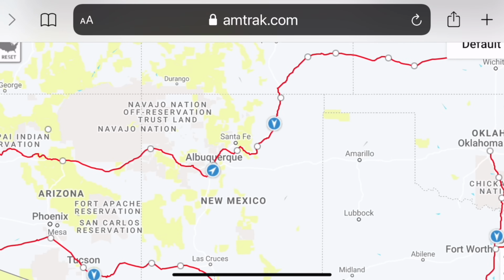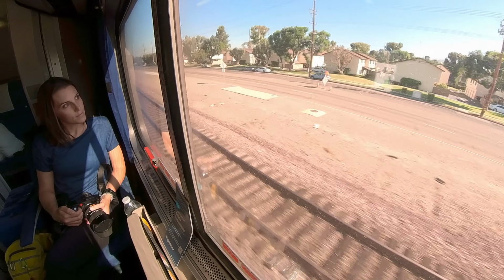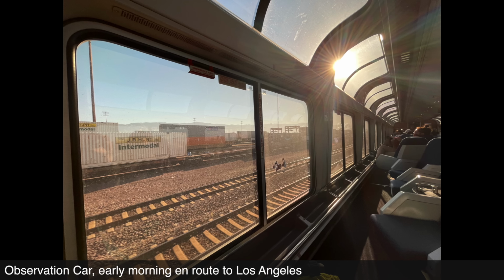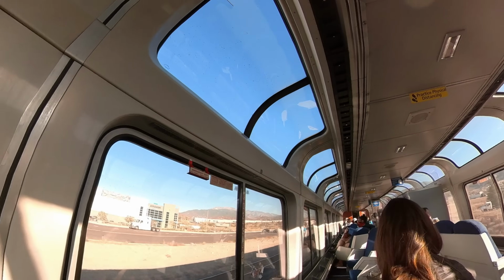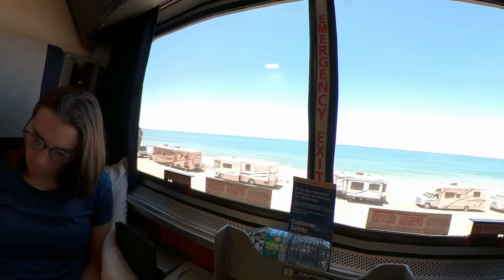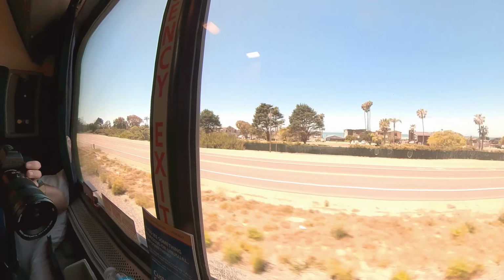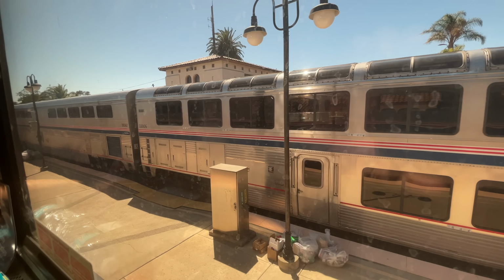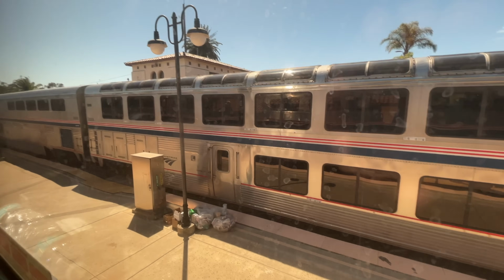Amtrak Train Travel: Our Real Life Experience. Bedroom & Superliner Roomette. We Loved It, But...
Learn more about Channel Membership to see my Courses and more!